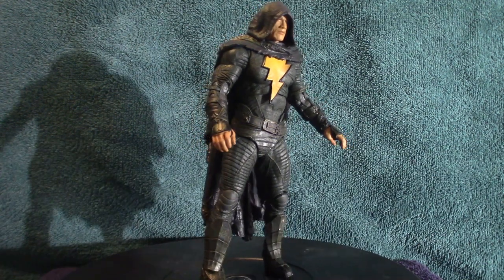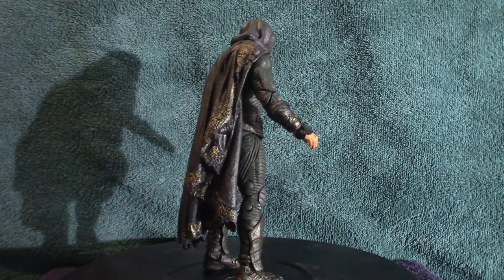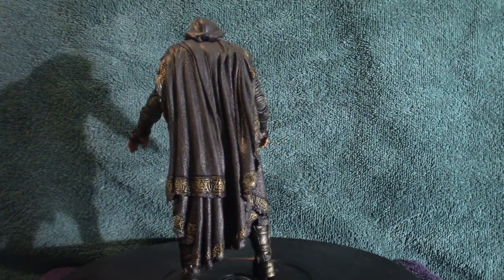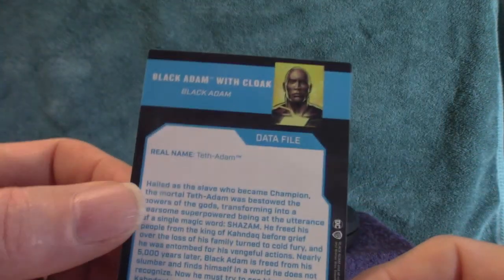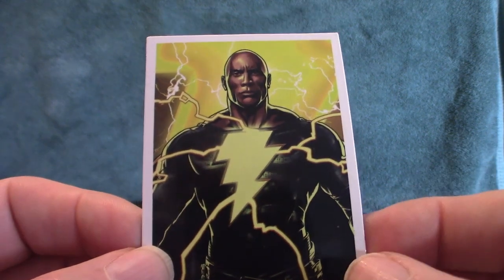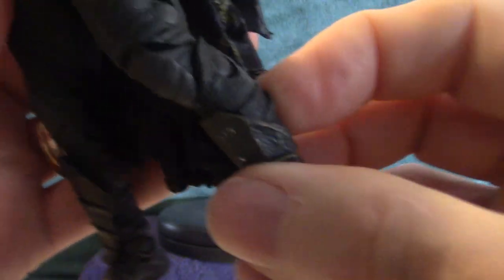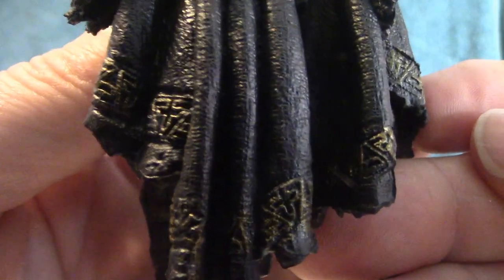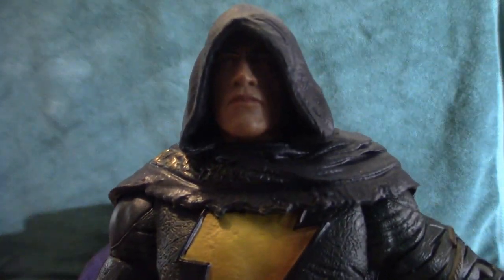McFarlane Black Adam Figure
Figure review on the McFarlane Black Adam with Cloak!